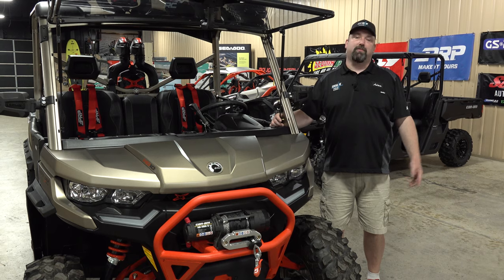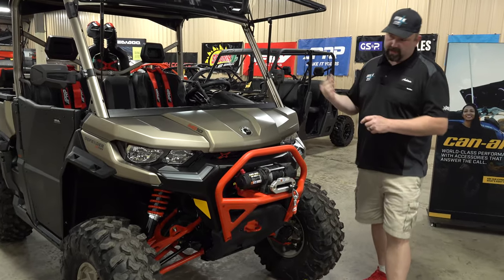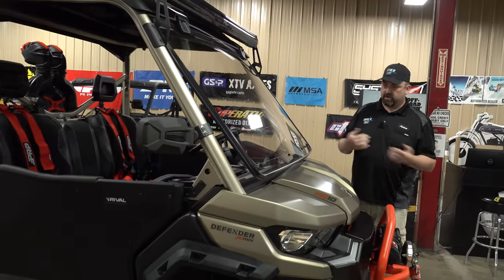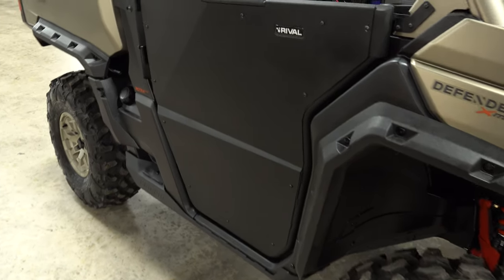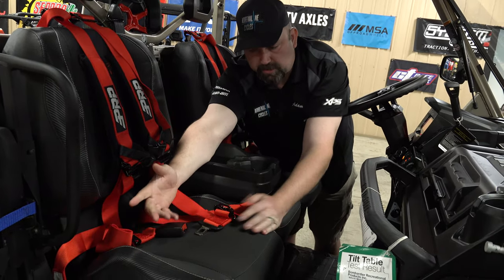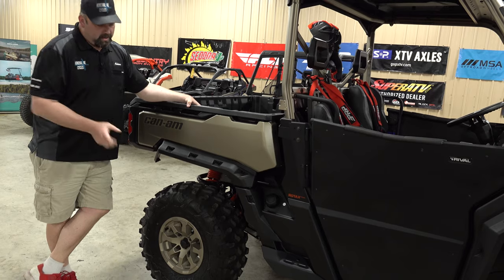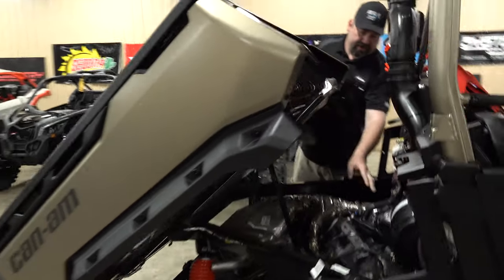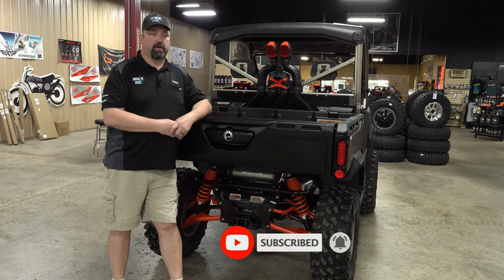2022 Can Am Defender XMR Customer build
The customer wanted a Defender that he could put out in the trails and do all he wanted to do with it.  This build was a fun one.  We went with some aftermarket parts,  BRP parts and some or our parts.  All in the machine turned out perfect for the customer and he was excited to get this monster out in the woods.